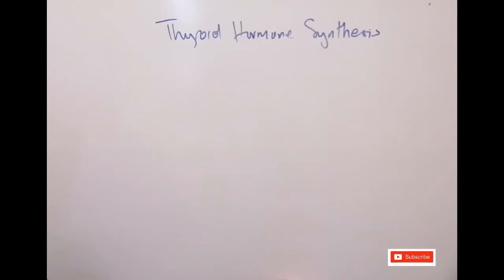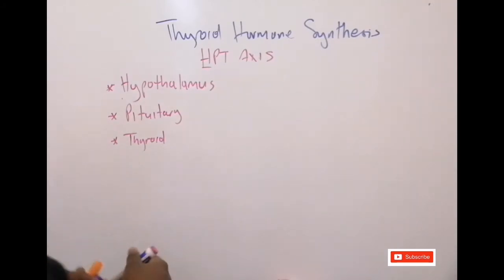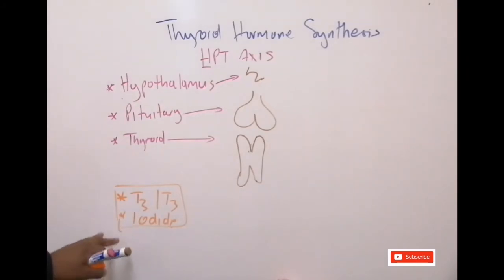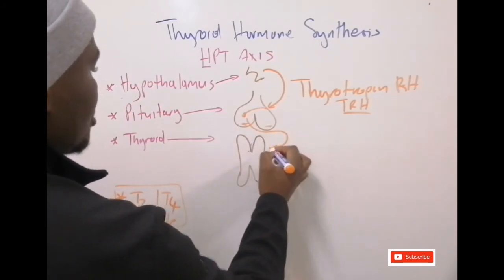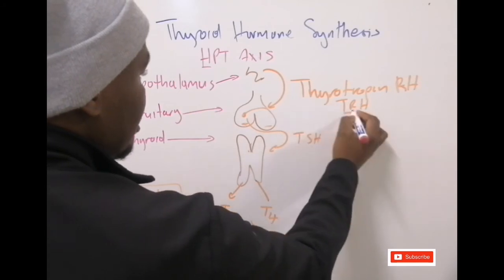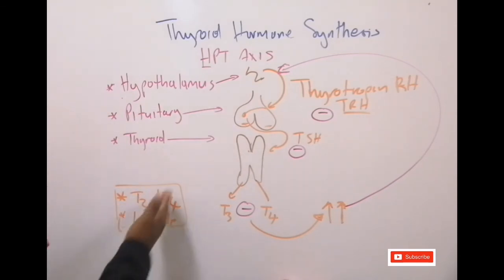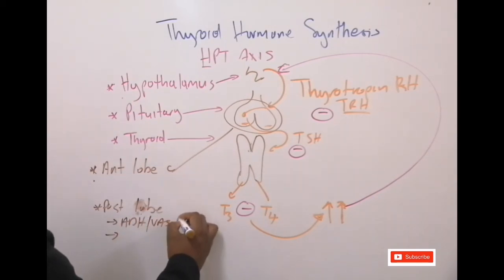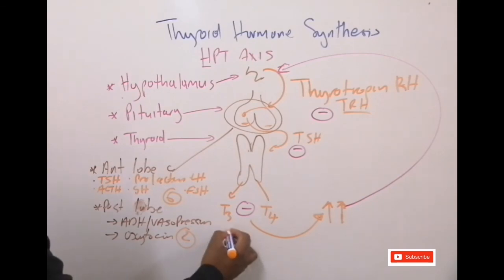Thyroid Hormone Synthesis//HPT Axis//Part 1a